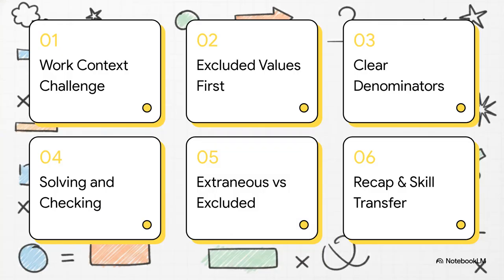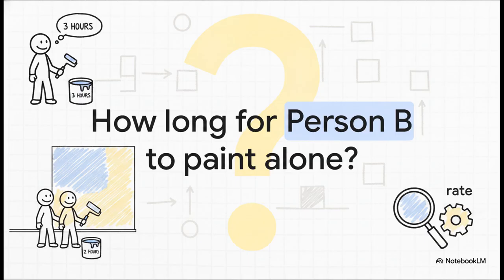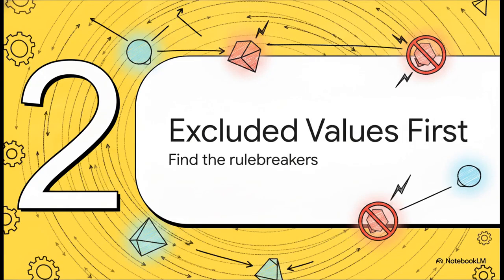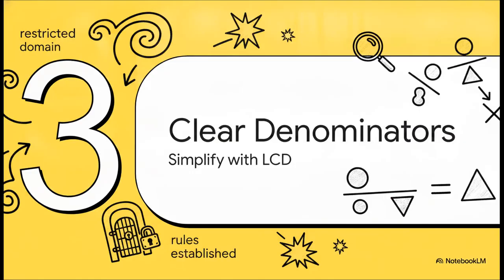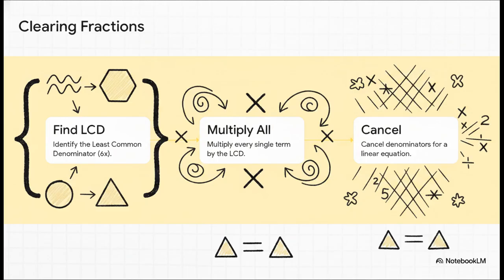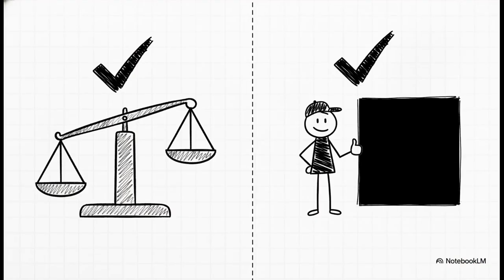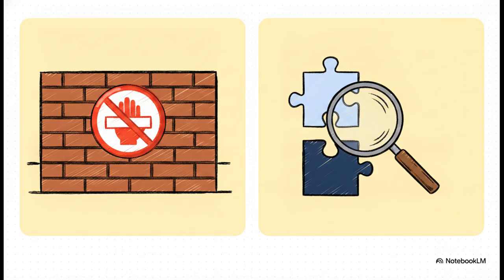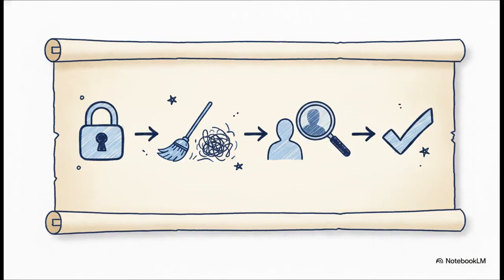Grade 8 Algebra I: Solve Rational Equations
Solve rational equations and interpret restrictions: state excluded values, clear denominators with the LCD, and check for extraneous solutions.

Chapters:
0:00 Intro: decoding rational equations
0:47 Real-world work problem
1:53 State excluded values first
2:52 Clear denominators with the LCD
4:11 Solve and check candidates
4:55 Extraneous vs. excluded values
5:46 Recap and skill transfer

This Solbee Explainer covers “Solve Rational Equations and Interpret Restrictions” for the Saint Paul American School Grade 8 Algebra I curriculum.